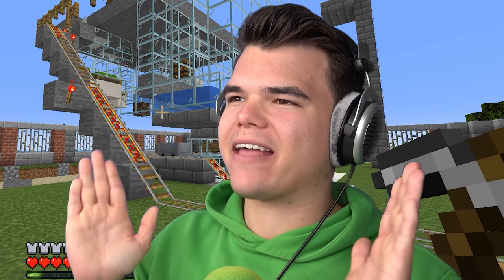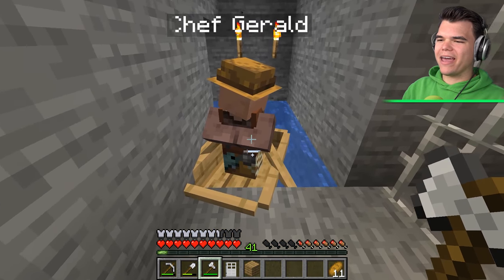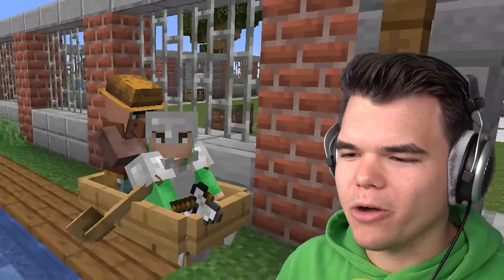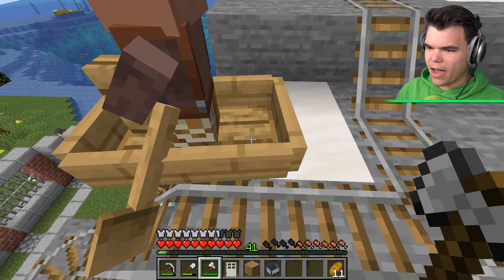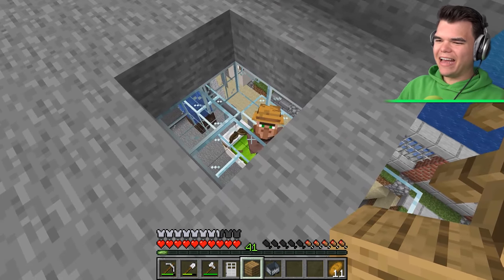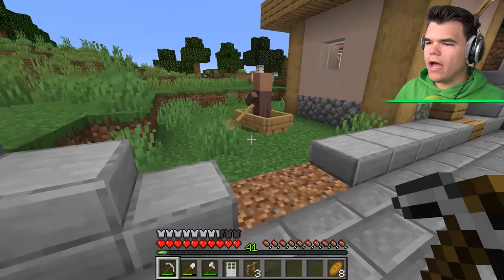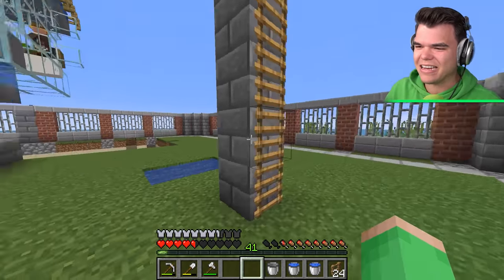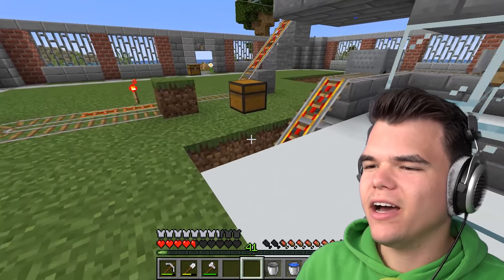I Built An UNLIMITED IRON FACTORY In MINECRAFT!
🛒 MERCHANDISE!